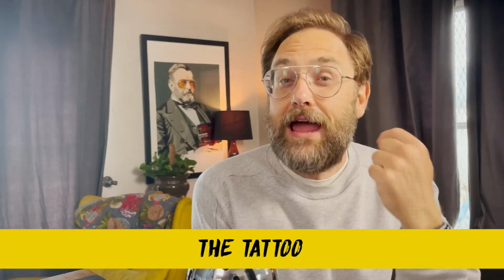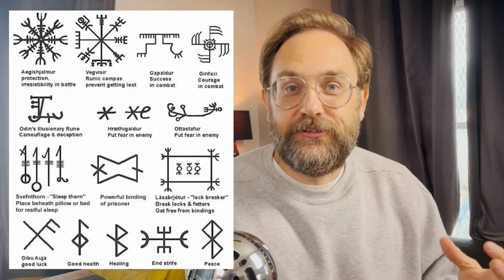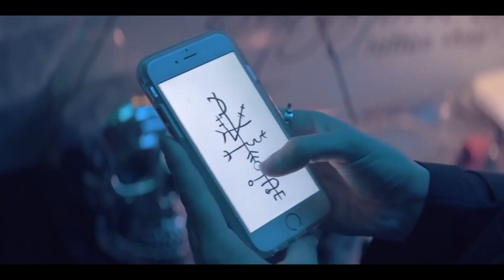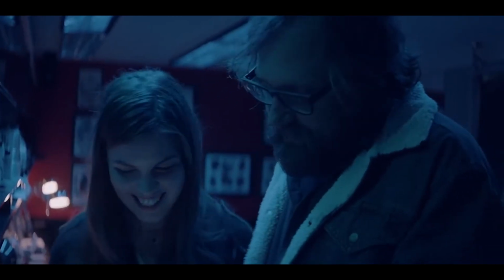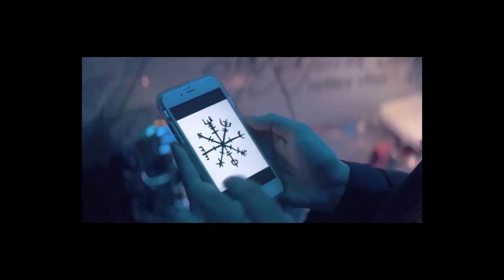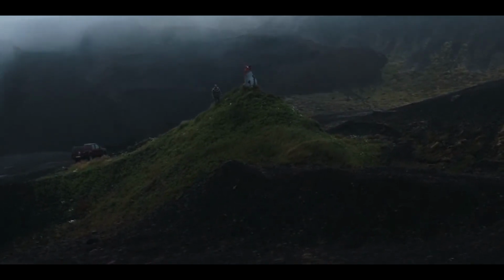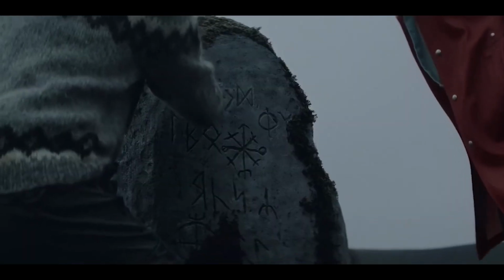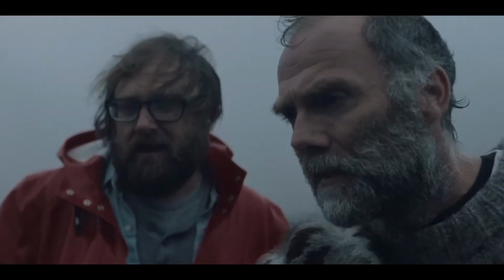How I Made Props for a Movie | The Process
Hey I'm Barak.. I've made a few props for movies in the past, so here's a few from a movie I made a few years ago, Spell.